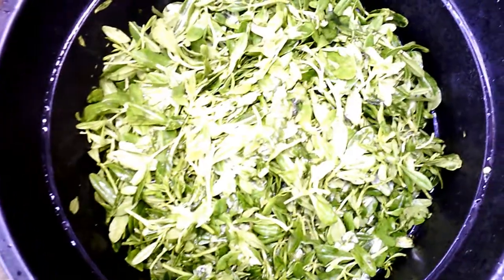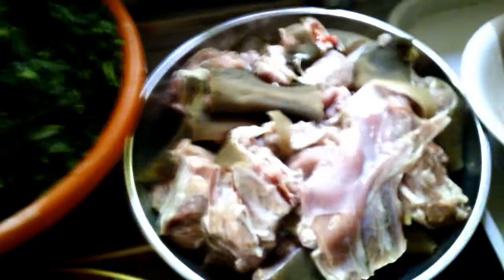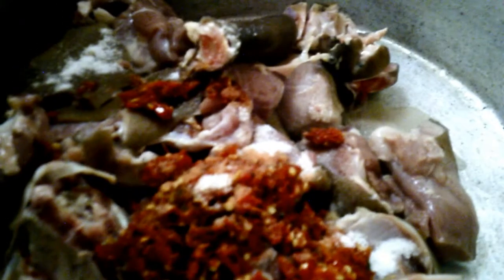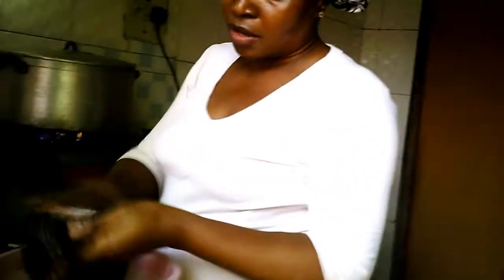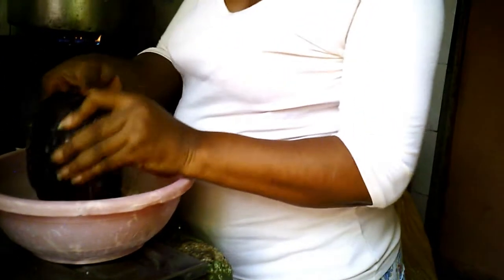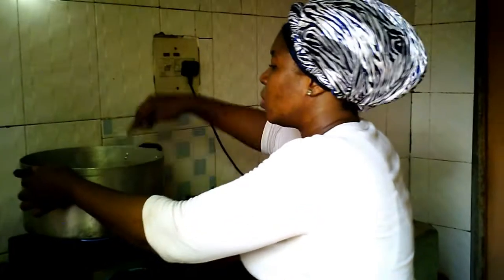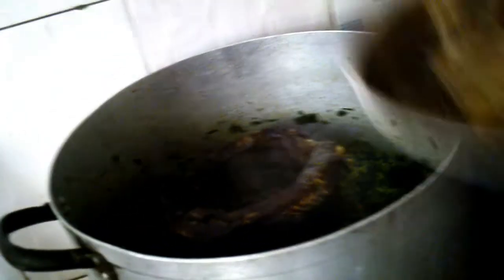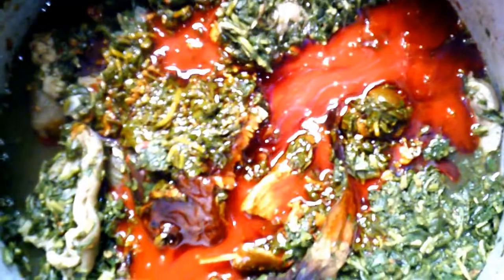THE BEST WAY TO PREPARE AFANG SOUP RECIPES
HOW TO COOK YOUR SPECIAL DELICACY AFANG SOUP.